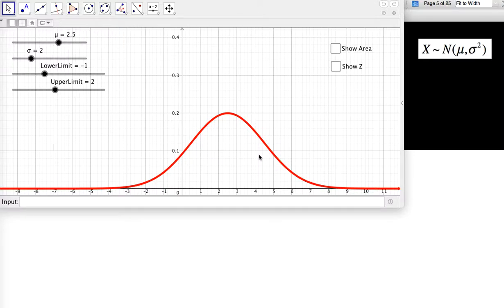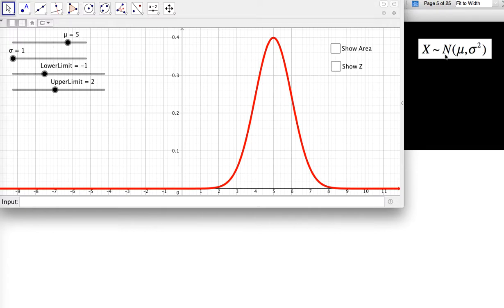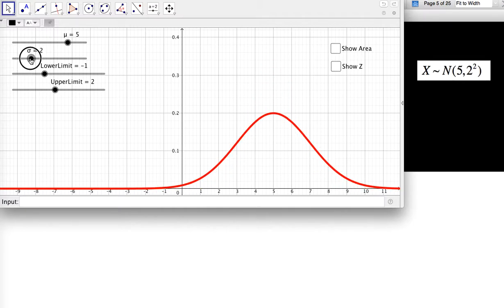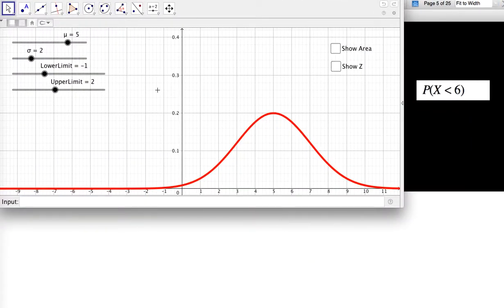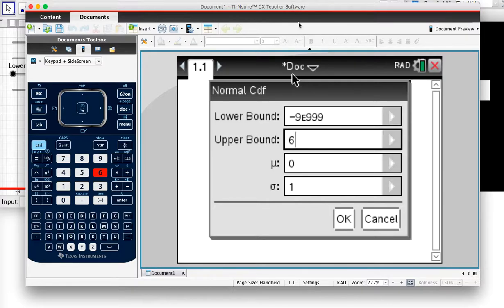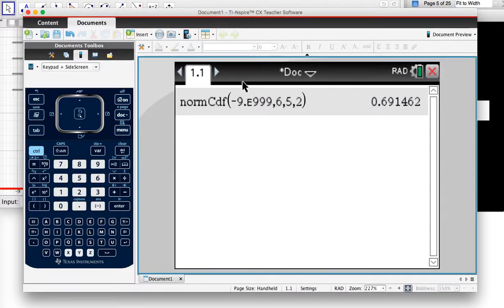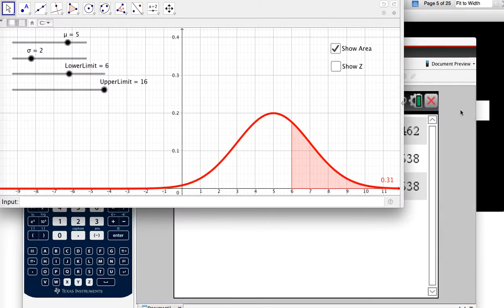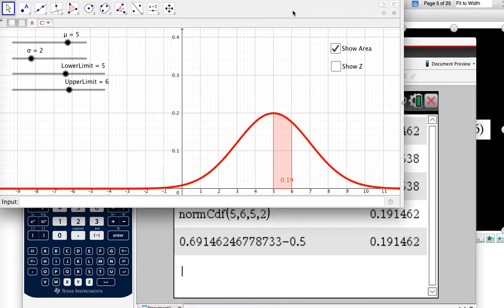Normal Distribution 2